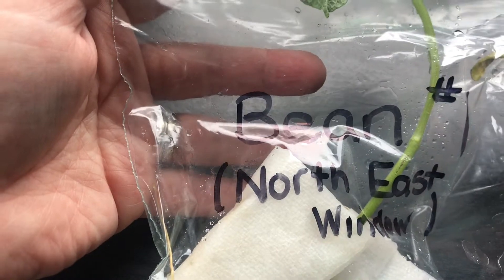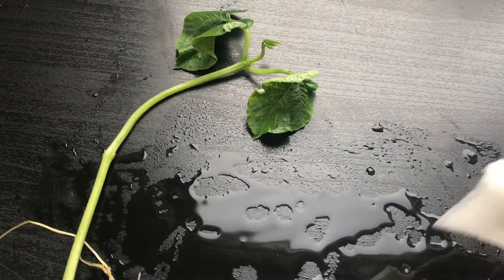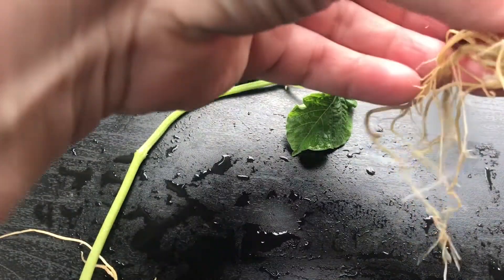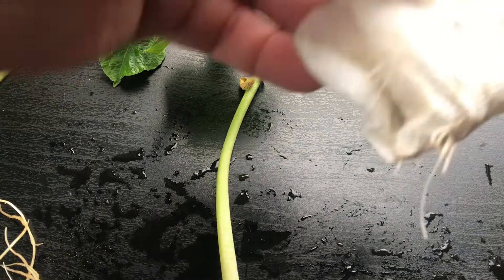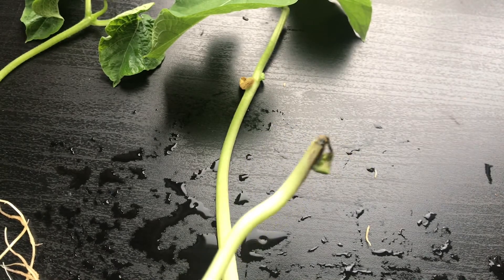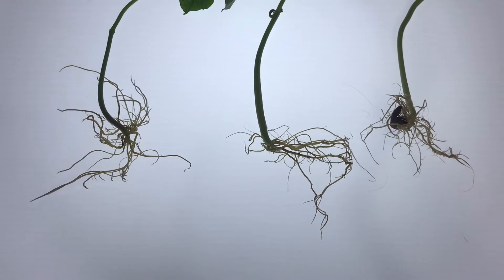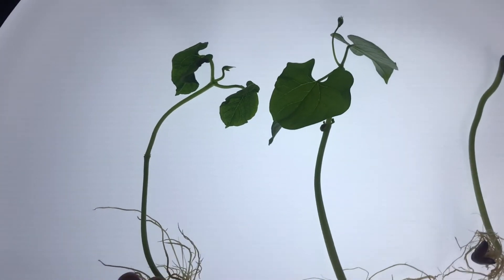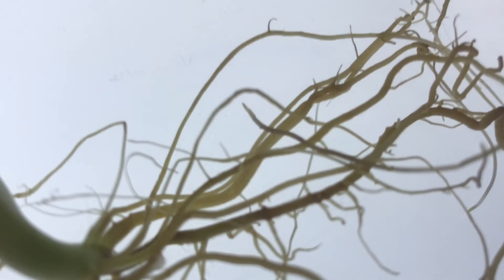Bean 🌱 Plant Day #14